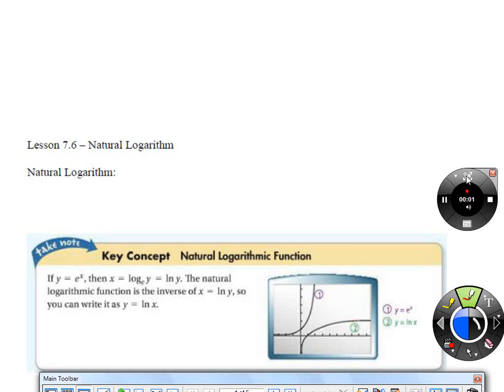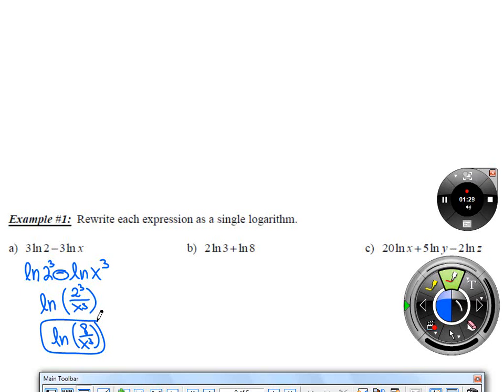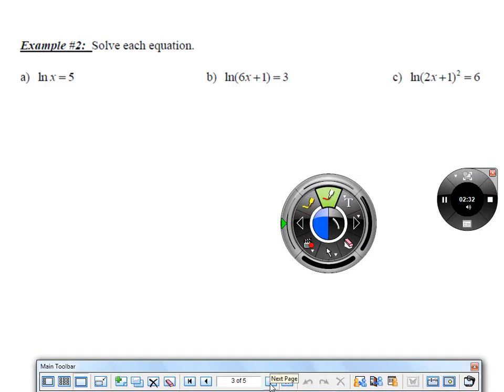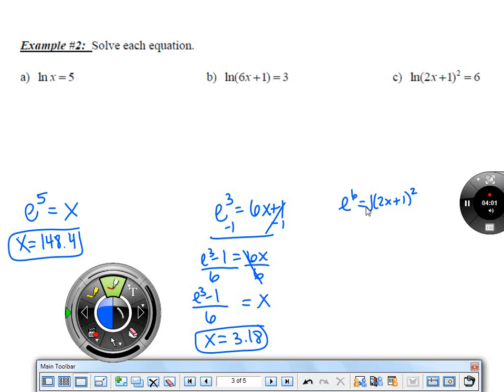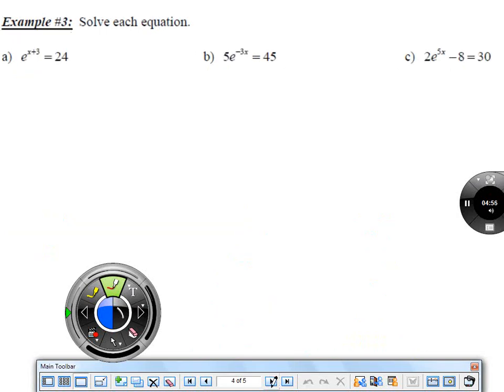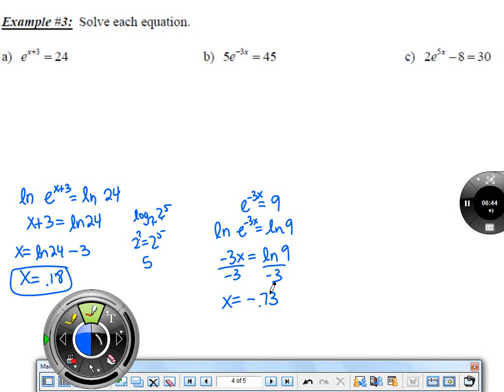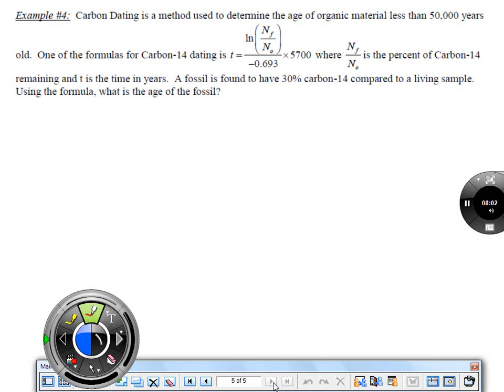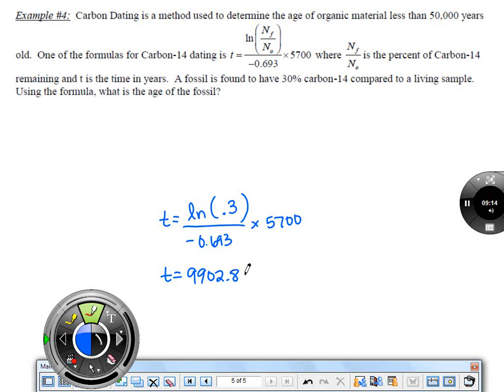Lesson 7 6 Natural Logarithms